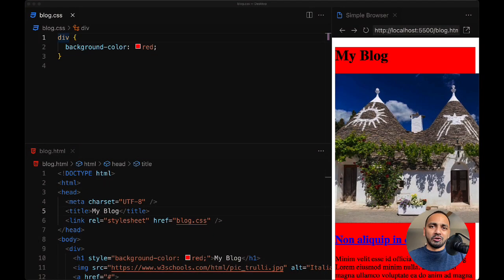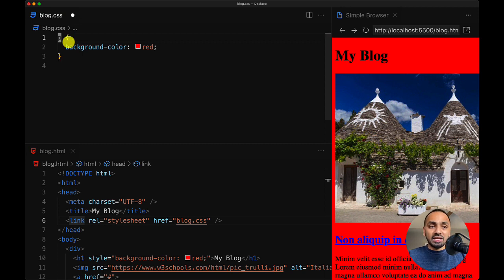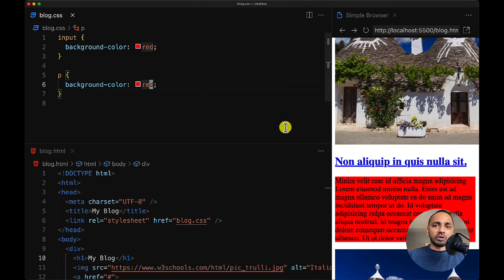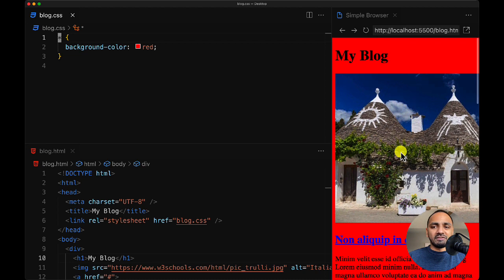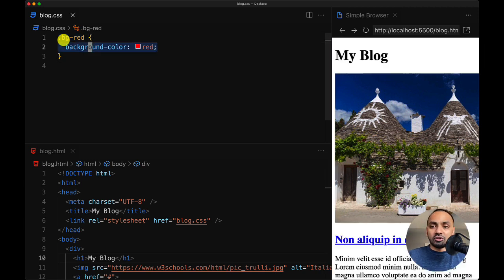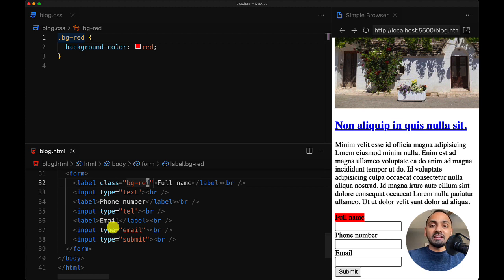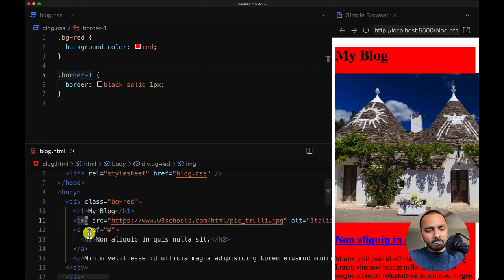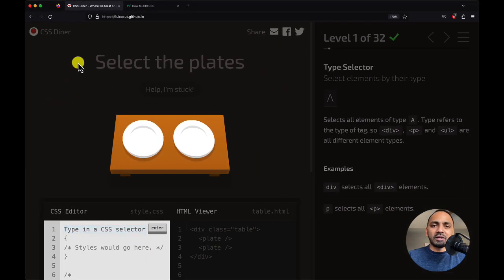Section 3 (CSS): Lesson 2 - CSS selectors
Hey you.

And welcome.

In this video we will talk about CSS selectors.

We have our CSS linked externally using a link tag in HTML.

So we have blog, HTML, open blog, CSS, open and the browser on the right hand side.

We're good to go.

What I want to do to show the selectors is change what we're targeting.

So first selector we want to look at is the element selector, which is just the tag name itself.

We have used this already.

We have the div selector.

That means every div in our HTML will be targeted and then we will change the background color of that

div to red.

So that's what's happening right now.

But what if I don't want to target Div anymore?

I want to target another element.

Let's say for example the entire HTML body or the HTML page.

In this case, that's what I've done.

I've changed it to HTML.

An entire background changes, not just the div itself, right?

So that's how you do element selector.

You can just put any element here.

Let's say P tag and it will target all the P tags.

I will take away the style that I had inline so we can see it better that way.

Only the P tags are being targeted as we can see here.

If I just want to target input tags.

Scroll down, you can see the input tags are being targeted.

So that's how the element selector would work.

I can also make it so that what if I want to work with another CSS?

Let's say input tag will have red background, but also the p tags.

We'll have background color.

Of red.

That's looking good.

That's fine.

I do want to target that.

However, there is a better way to do it where you can have multiple elements targeted and one body

provided.

In order to do so, you just have to separate them using a comma and provide the different tag that

you want to target.

In this case, input tag and p tag Both will have background color of red.

If I remove this other style.

Now go ahead and save.

It's still doing the same thing.

However, we're using comma separated list of selectors, which is a much nicer syntax.

Next, let's target all the elements and see how that works.

I could replace my selectors with just an asterisk and the asterisks will target every element in our

HTML.

That means everything will turn background color red, so it has the same effect as targeting HTML.

However, this will work for almost every element.

Usually you would use this kind of selector to provide animation styles to them, so you can say all

the elements that are on my document, on my HTML will have a animation time for 0.3 seconds or something

like that.

Next, let's take a look at class selector.

A class selector is the most common type of selector you would use in CSS.

I'll tell you why.

So let's say I want to write a selector where the background red would mean that background color red

would be provided to this element.

So I'll name this.bg dash red.

So what I've done right now by putting the.in the beginning of the period, in the beginning I have

targeted a class and CSS knows when you put a period in the beginning, you're looking for a class attribute

on any of the elements.

And if the element has this class named BG Dash Red, I will provide it the style that you're providing

me in the body.

All right.

So if I save this right now, nothing should happen because I'm not using the BG dash red class anywhere.

So now I can start using it.

I can copy this name and let's say the first div will have a class attribute.

BG Red There we are.

I've changed the color, but only the first one is changed.

Let's also say that, um, for the input, let's go further down.

This full name label will have a class BG Red There we go.

So what the class would do is make your CSS body reusable and you can provide this class to many elements.

You can target them using class attribute rather than ID or element.

And the benefit of that is you can even expand on it to say yes, background color red.

Let's say I also have a border class border one and this would have a border black solid one pixel.

And now I can use this class.

Save it.

And I can use this class along with Background Red to say there will be a border.

I could even say it's on its own.

So anchor tag here will have a class border one and we are providing the border up top here.

And for the images we will provide a border.

Put a class border one save.

And you can see now that there is a border for this element.

So class, mix your CSS more reusable.

The ID selector, which is very specific to one element only.

Each one.

I'll provide the ID of heading.

Let's say this is just the heading save and I can target this by using hashtag heading and start my

body.

So hashtag in the beginning means you're targeting an element by its ID and I can just use that say

background or not background.

Let's just provide it a border just like this save.